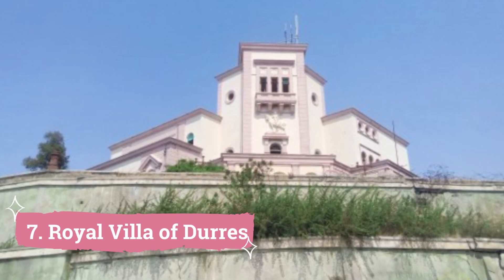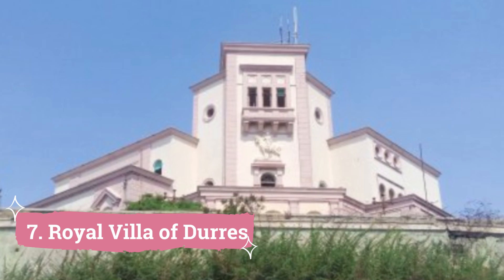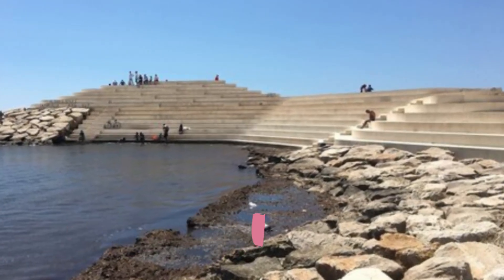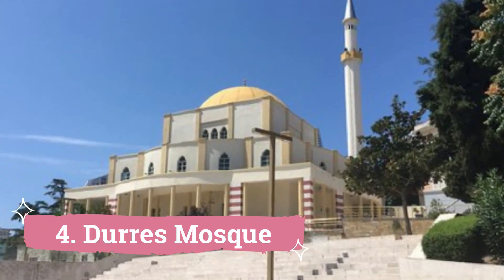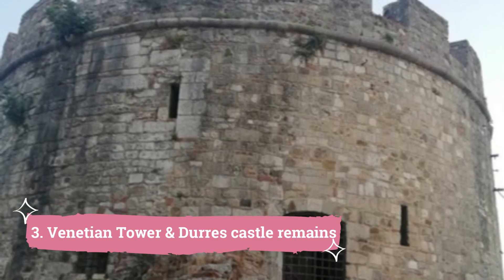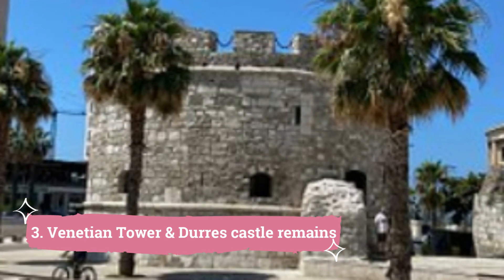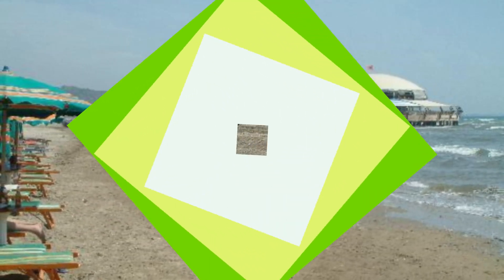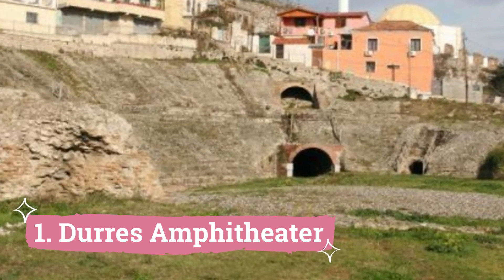Best Places in Durres | Albania - English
We spent a long time in finding a list of top 10 best places to visit in Durres. It includes all of the different entertainment options including things to do in Durres. There are hundreds of other locations here, but we have selected the famous places in  Durres for you, so you can enjoy your visit. There are many beautiful places in  Durres which people prefer, it depends on their own interest.